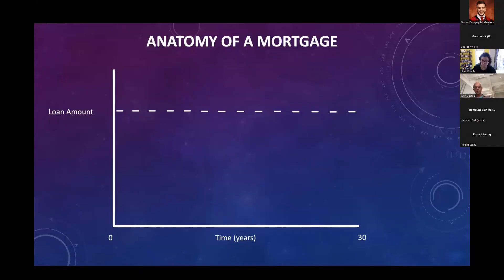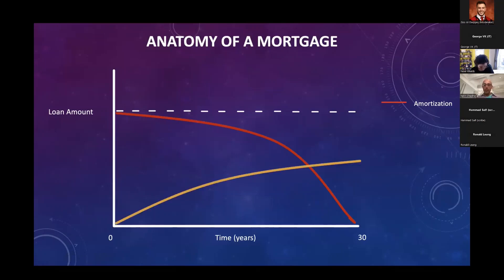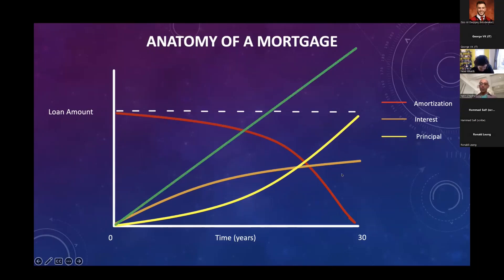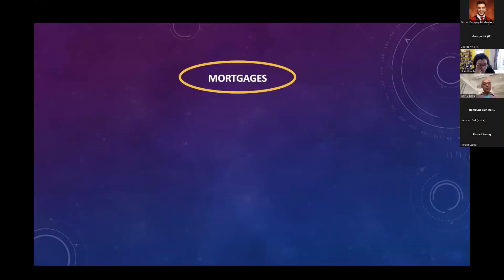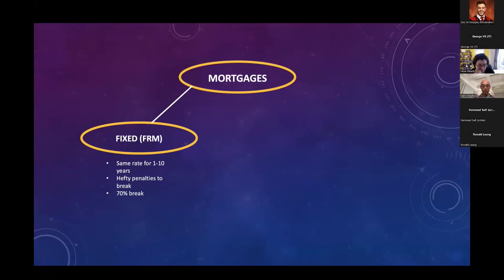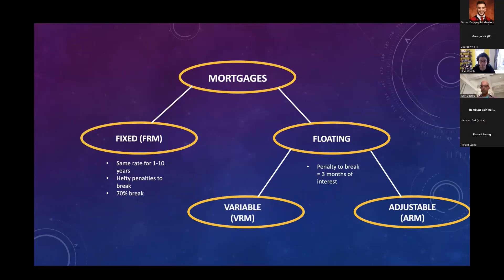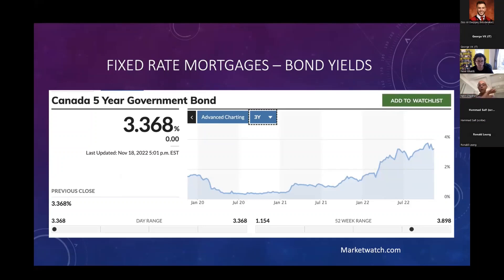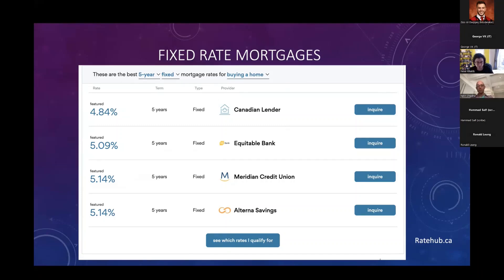MORTGAGE BASICS for Canadians & Mistakes to Avoid (Dr. Yatin Chadha)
This video gives an intro to mortgages in Canada: how fixed rate and variable rate mortgages work, amortization vs term, and what to do at a time of rising interest rates.

𝗧𝗼𝗽𝗶𝗰𝘀 𝗖𝗼𝘃𝗲𝗿𝗲𝗱:
0:00 - Intro
0:04 - Mortgages Explained: Amortization, Term
0:52 - Interest vs Principal
2:04 - Downpayment & Mortgage Insurance
2:46 - Fixed Rate Mortgages
3:52 - Floating Rate Mortgages (Variable & Adjustable Rate)
7:50 - Mortgage Calculator

This material was presented by Dr. Yatin Chadha at the Canadian Physicians Financial Wellness Conference, a philanthropic conference by physicians for physicians. This year, we raised $24,452 for The Equity Award, a needs-based scholarship at the University of Toronto.

Dr. Yatin Chadha is a practicing radiologist at North York General Hospital and adjunct lecturer at the University of Toronto. Medical training & work have taken him from Vancouver to Kingston to San Diego to Calgary and finally to Toronto. Yatin is an advocate for financial literacy in healthcare. This is what led him to start his podcast, beyond MD. This is a financial literacy podcast geared towards healthcare professionals in Canada.